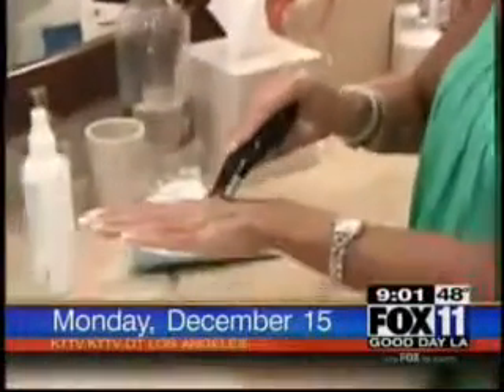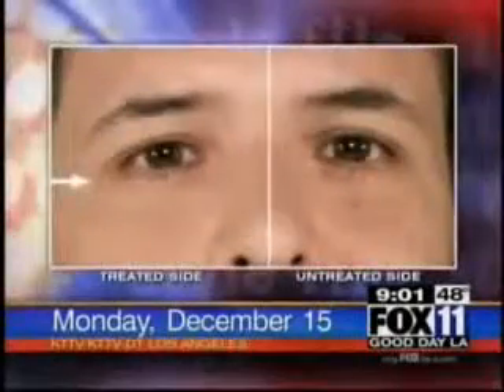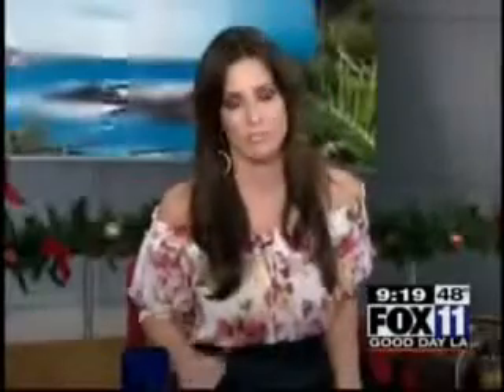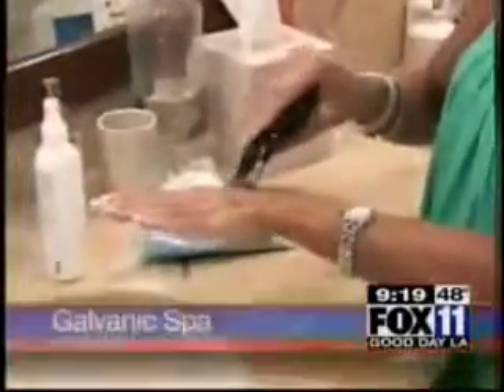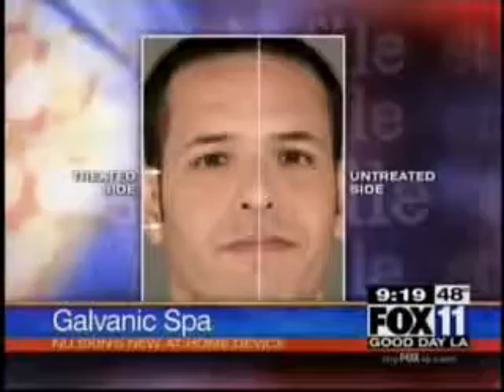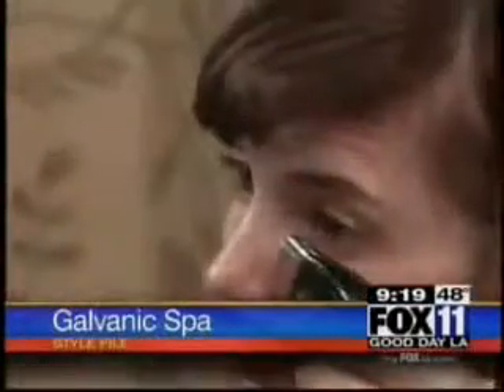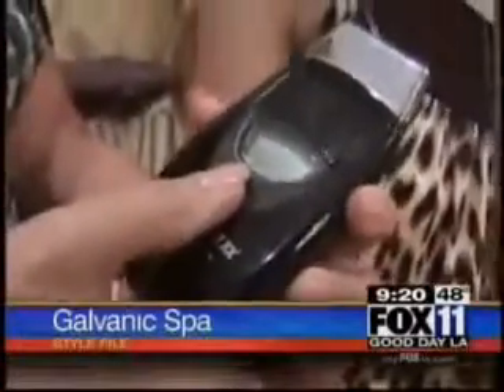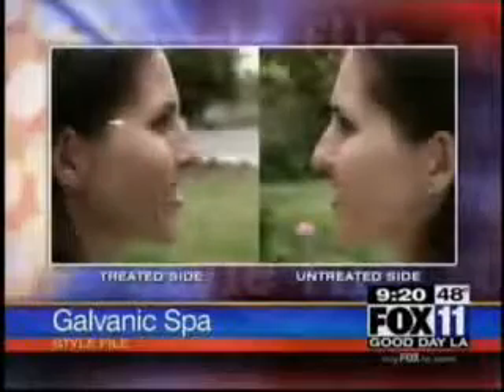Galvanic Spa Fox News LA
Fantastic Results with the Galvanic Spa on your Face and Body!
Fox News Report on World's greatest anti-aging product! Hand held Spa, results in 10 minutes
For a FREE demo, please contact the person who told you about this video or contact Claude Ressos: I I